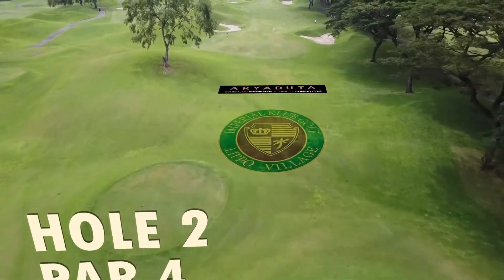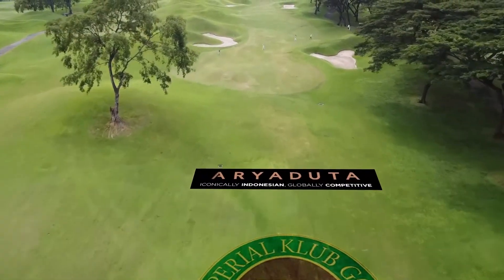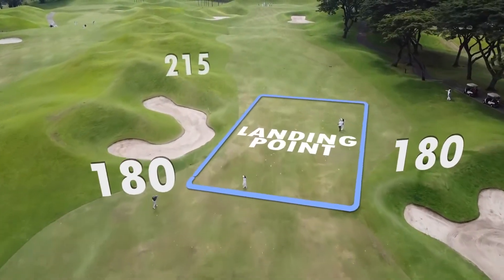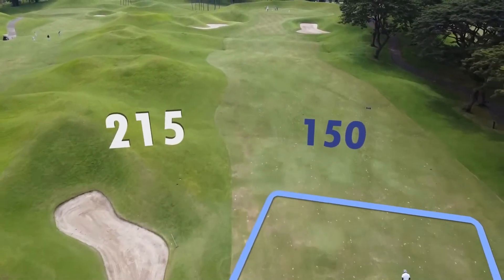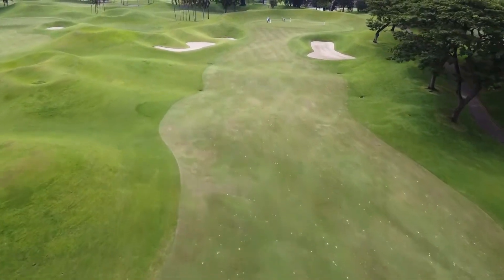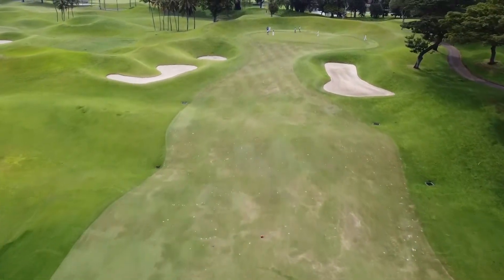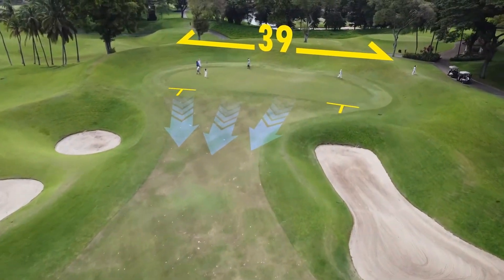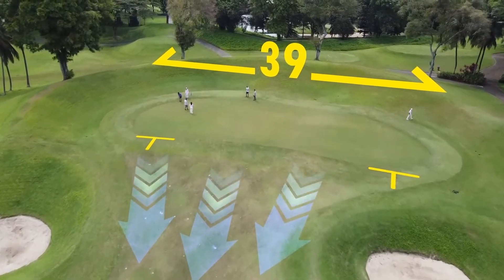Imperial Klub Golf - Hole 2